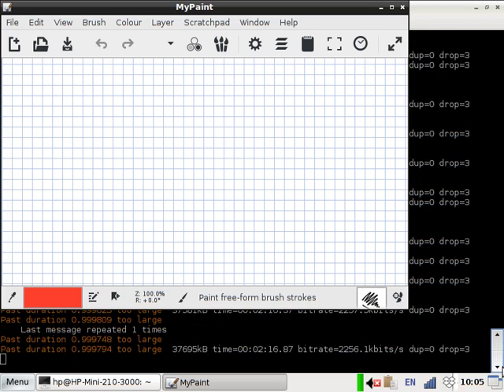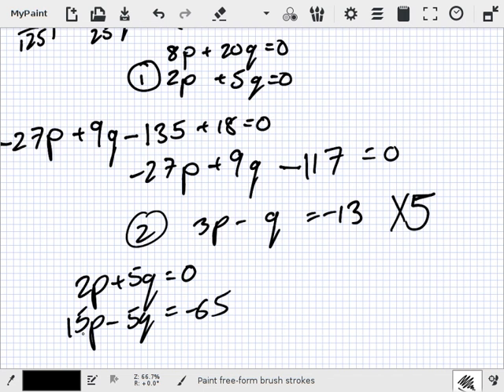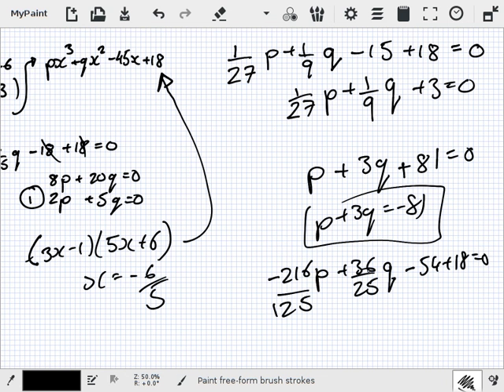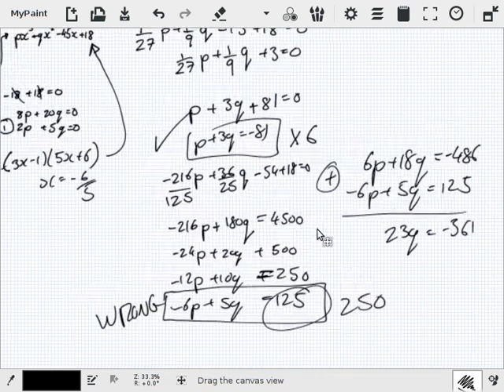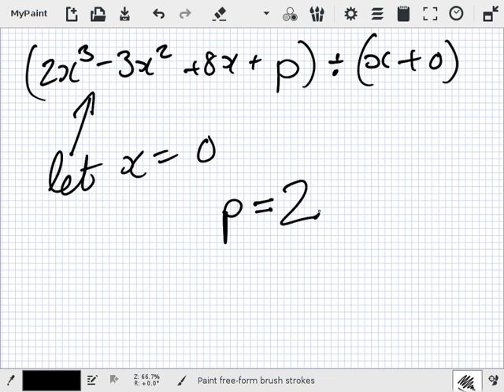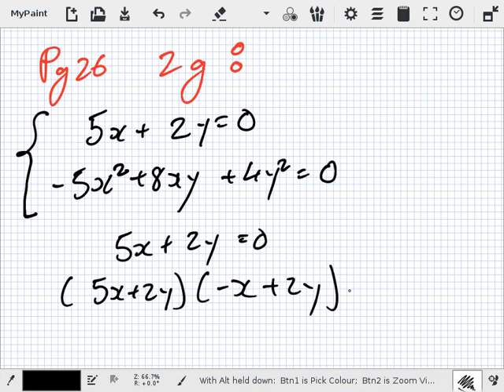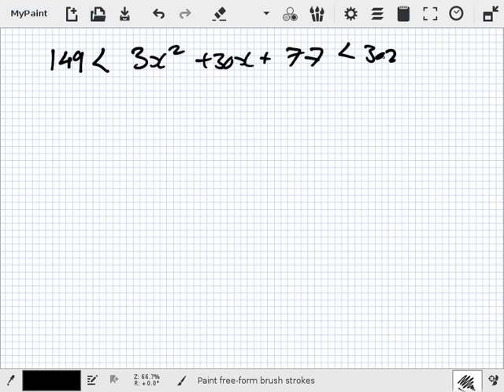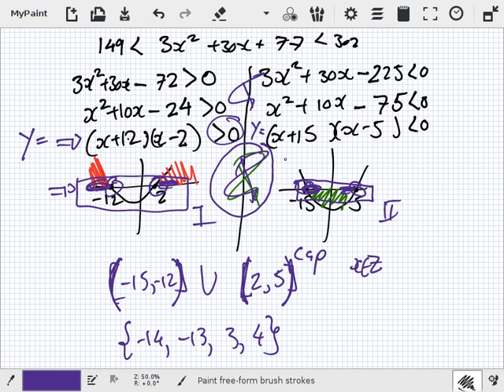Maths for Science | 1819 Intake 1 | Tutorial | Up to and including Linear & Quadratic Inequalities